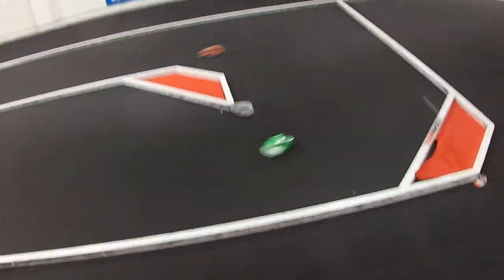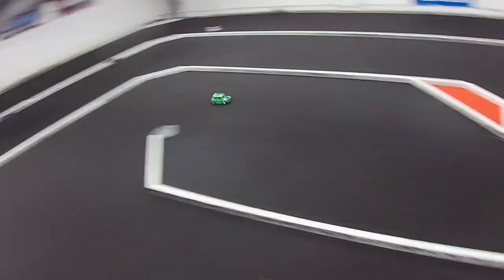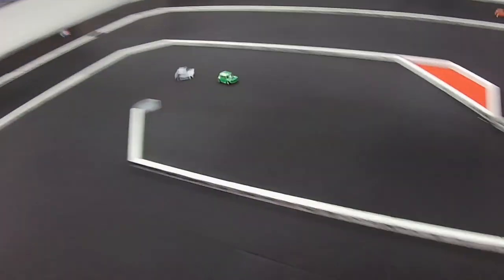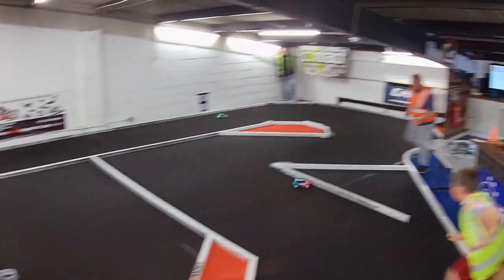Round 5 Mardave mini Racing Ignition RaceWay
Round 5 saw me struggling with contact 40 tyres leaving me in 5 position at the start of the B final watch to see if i improved??...

Neo???
What is it ? Why Is it?
Some explinations and a quick video at the end of how the grid might work for this brand new series

00:00 Intro
00:31 Setup
3:20 B Final
9:30 Post race
10:43 NEO ??
12:30 Neo race experiment.